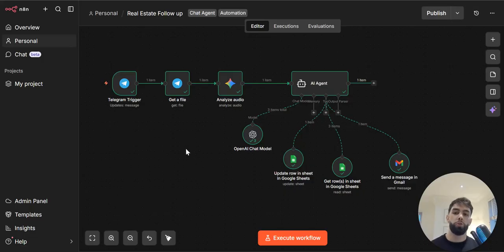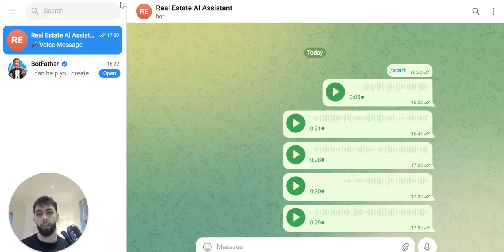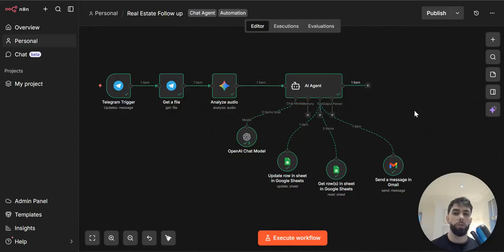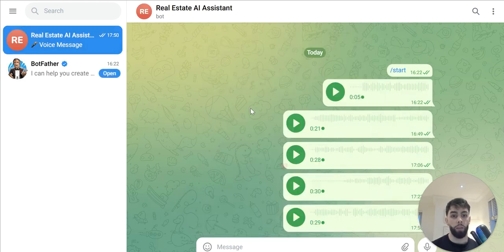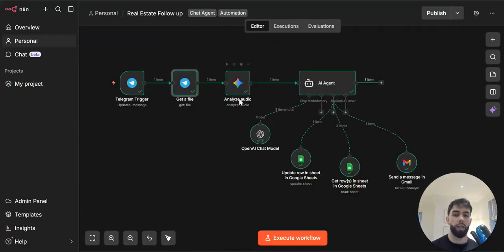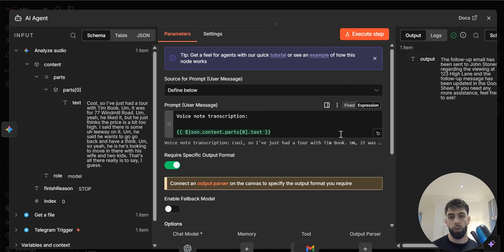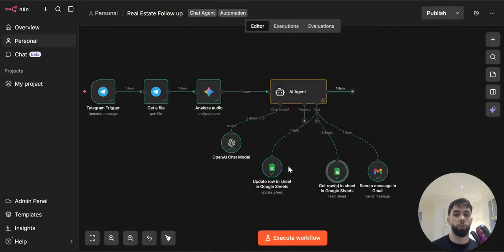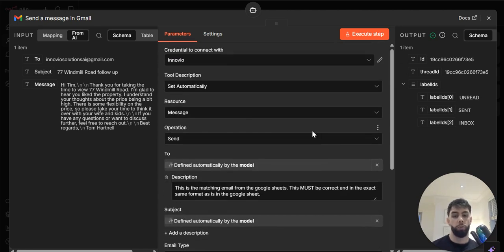How I Built an AI Real Estate Agent to Follow Up Every Lead (Copy this)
In this video I show you how to build a Telegram AI assistant for real estate agents that turns voice notes into professional follow-up emails automatically.

Inside this build we use Telegram, n8n, Gemini, Google Sheets and Gmail.

What the workflow does:
- Send a voice note to a Telegram bot
- Trigger an n8n workflow instantly
- Transcribe the audio using Gemini
- Identify the correct client from Google Sheets
- Write a personalised follow-up email
- Update your CRM automatically
- Send the email through Gmail